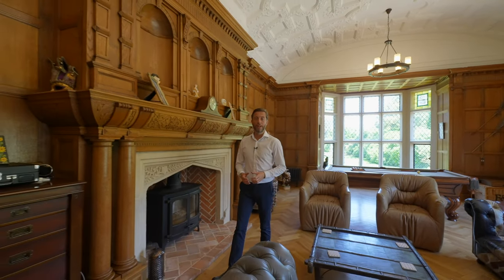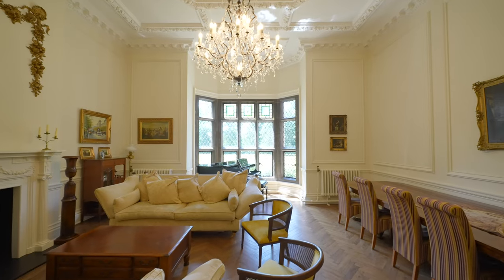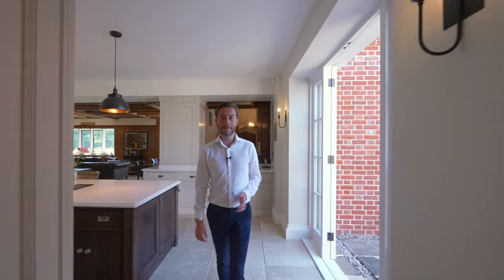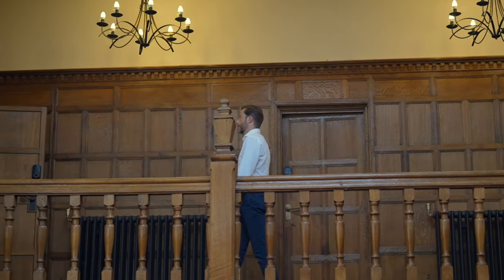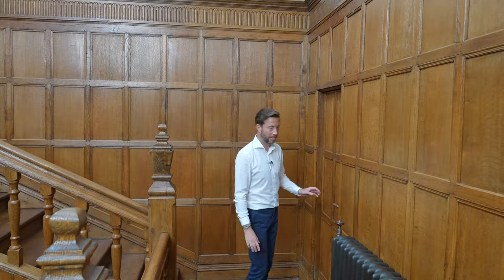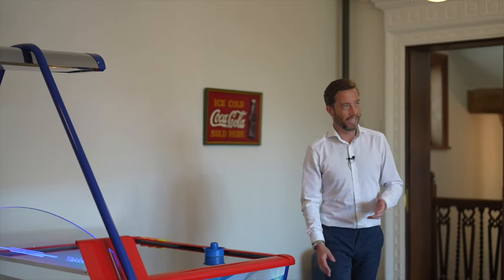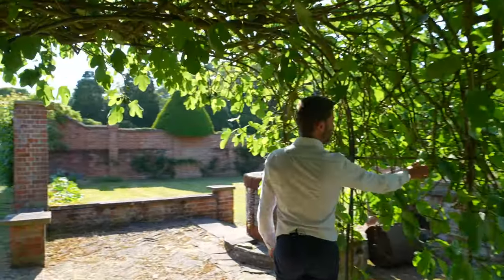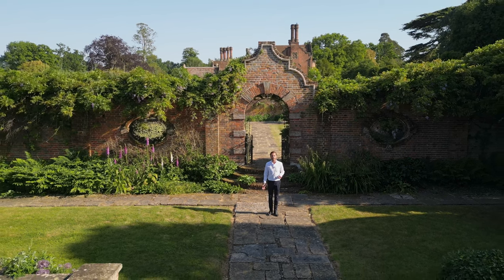Country house Tour Episode 3 - Westwood Park. Guide price £6,250,000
Take a walk with me round the stunning Westood Park, little Horkesley, Colchester, Essex. Just wait until you see the gardens!

Westwood Park, originally built in 1692, was rebuilt in Elizabethan style by W. J. M. Hill c. 1908.

There is a substantial range of outbuildings, including potting/tool sheds, greenhouses, stables and a summerhouse. The outbuildings have the potential to be developed subject to the necessary consents being obtained. The mature formal gardens, grounds and pastures were redesigned over 100 years ago and comprise of specimen trees, a large walled garden, rose and herbaceous borders, wrought ironwork, rose and yew walks, an apple and pear arcade, spinneys and ponds.